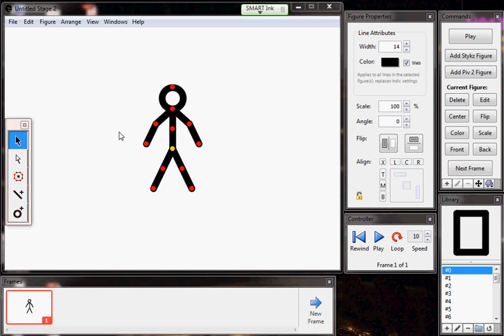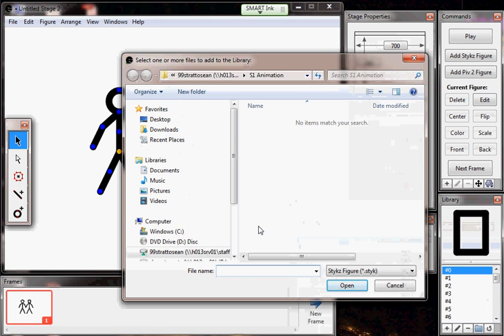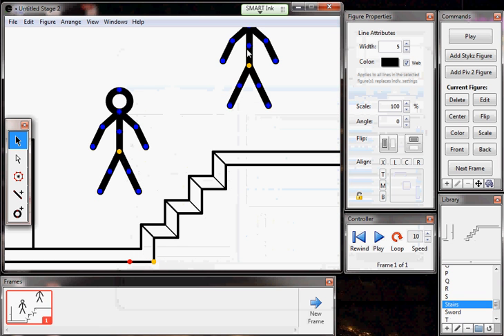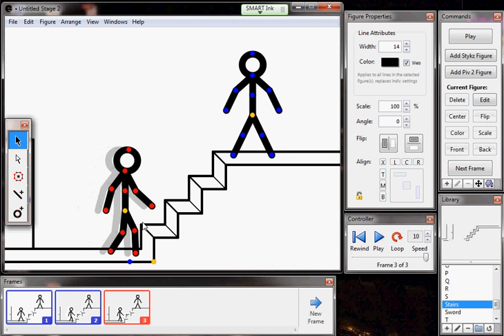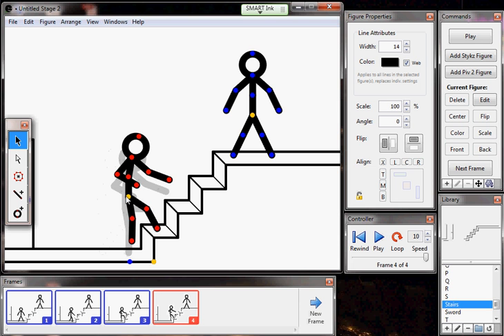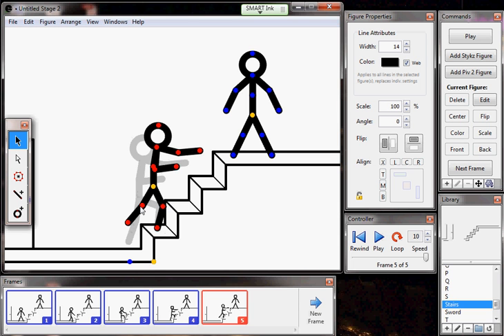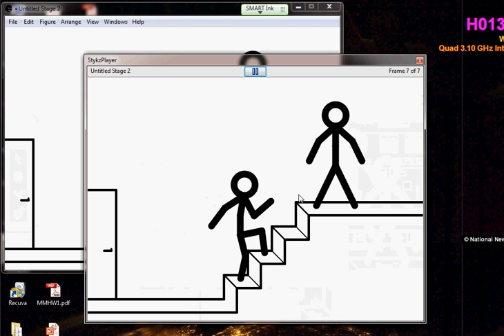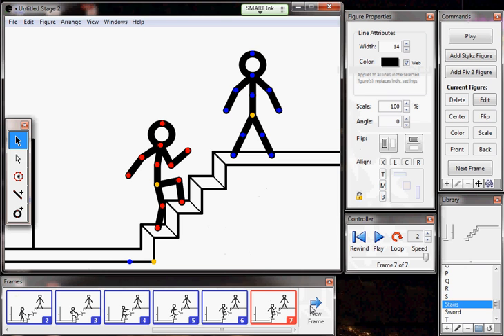Stykz - adding an object from the library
This video shows you how to add a new object from the library and how to make a Stykz climb a set of stairs.